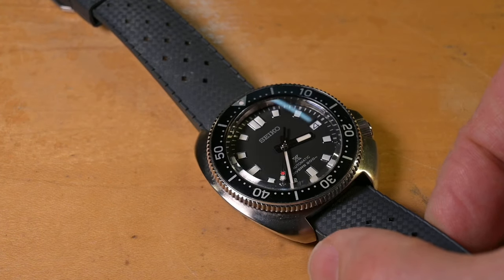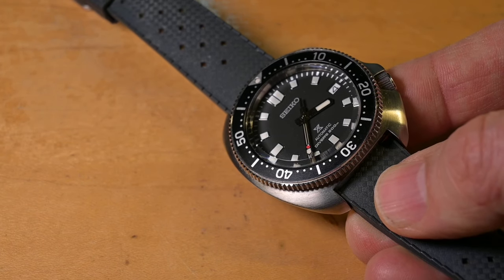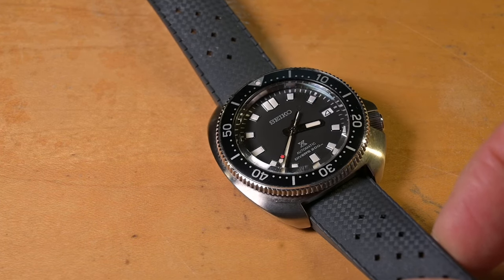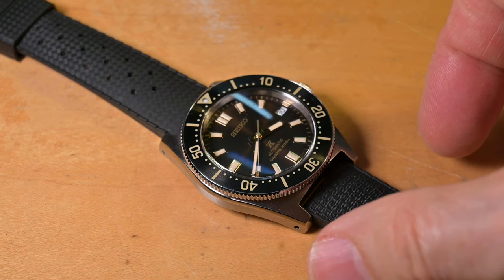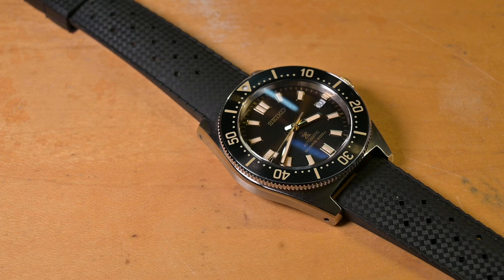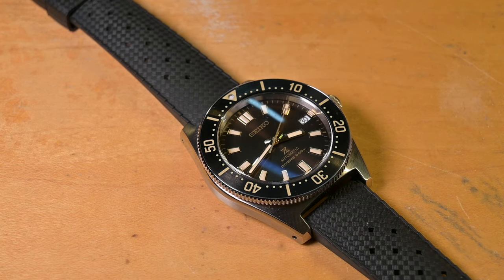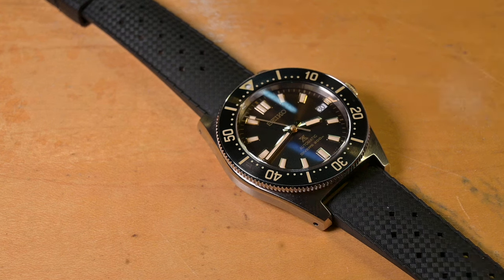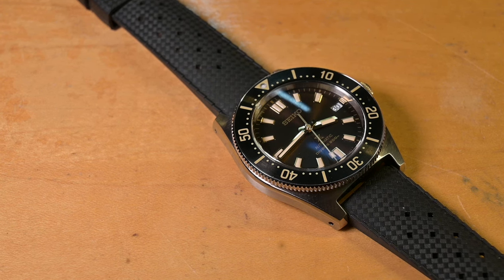Retro Watch Guy Makes Amends for This Morning's Focus Debacle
Discussing the importance of the original Tropic straps in my watch collection, I make amends for this morning's focus debacle owing to my misguided use of a short tripod that didn't leave enough distance between the watches and the Nikon Z30. I also discuss a more accurate title for me is Retro Watch Guy, not Post-Bracelet Guy.